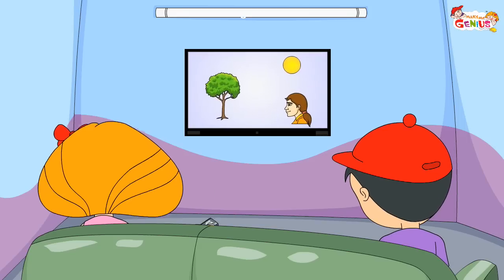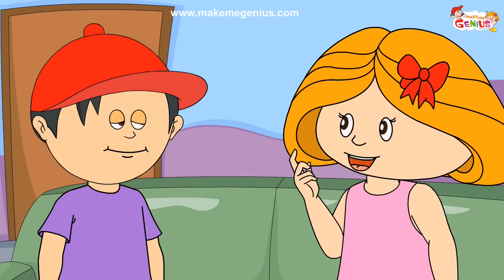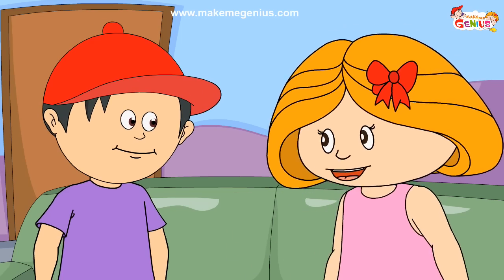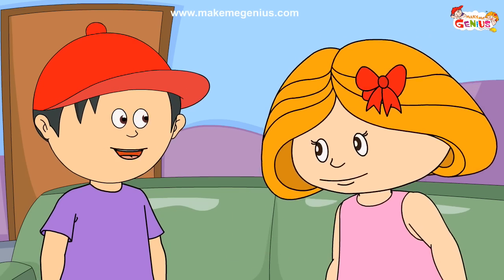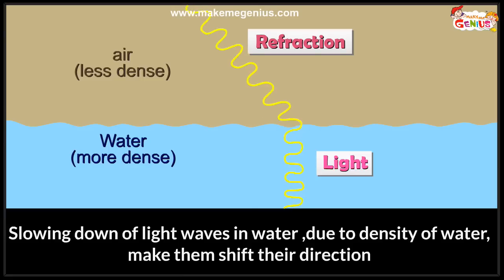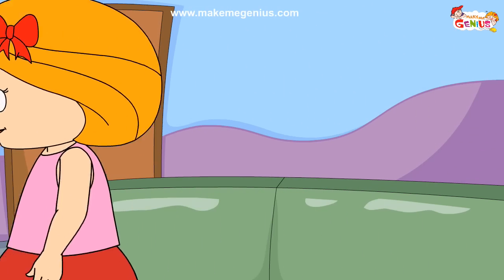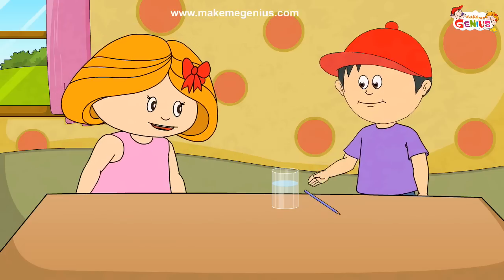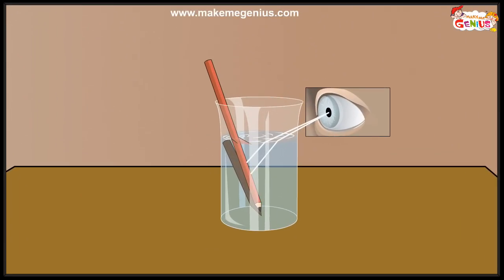Reflection and Refraction of light - Introduction for kids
The best and the biggest channel for science videos for kids.

Light can bounce off when it  hits objects and it can bend also while passing through from one medium to another.

When we look in a mirror, we can see ourselves because the light shining on our body is reflected from the mirror back to our eyes.

If you put a pencil in  a  glass of water,you will find that the pencil appears bent from the point it enters the water. This experiment proves the property of reflection of light. In this elementary science educational video kindergarten kids,preschoolers,and primary school children can learn science of light and more.